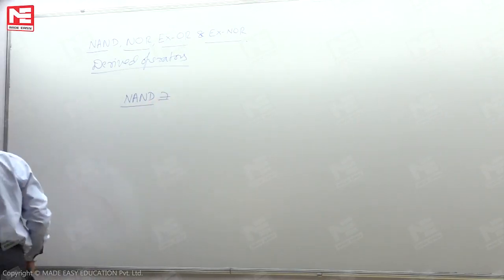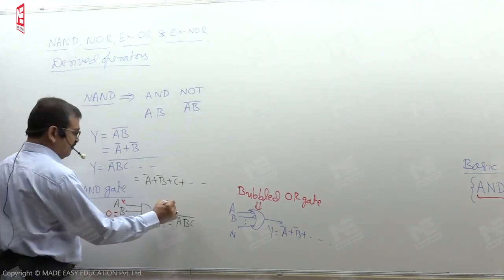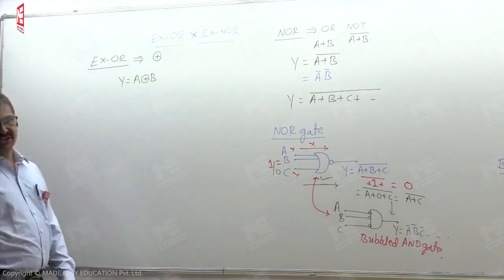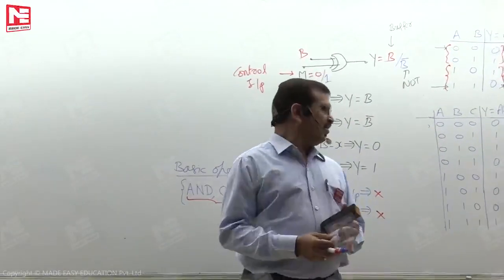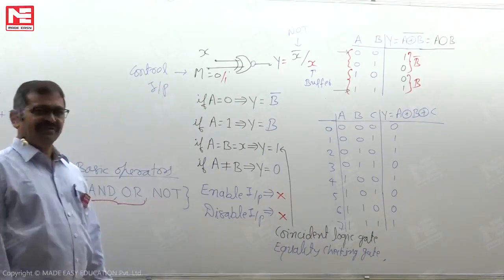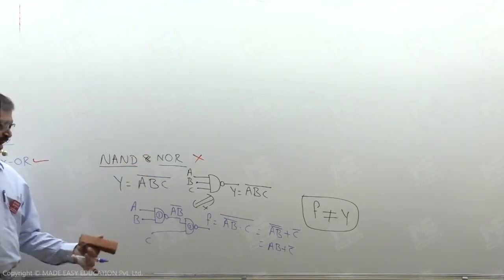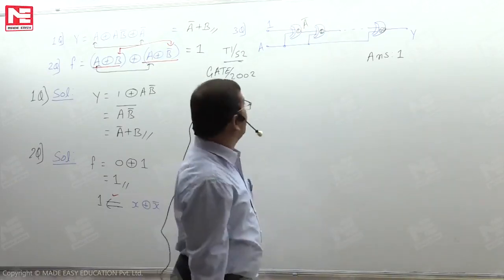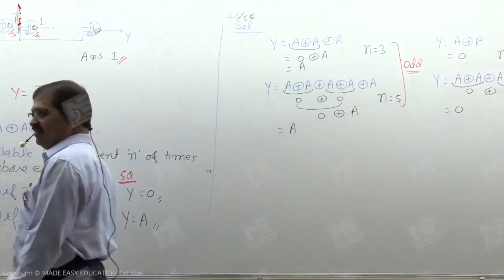Lecture -3 || Mastering Analog Electronics for GATE: A Comprehensive Lecture to Boost Your Exam Prep